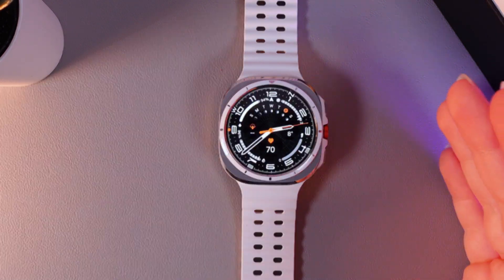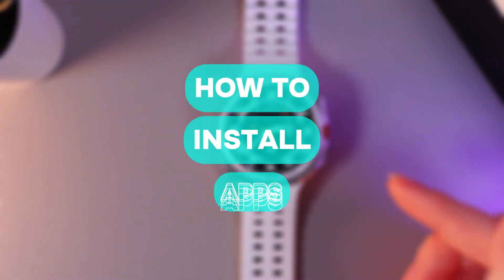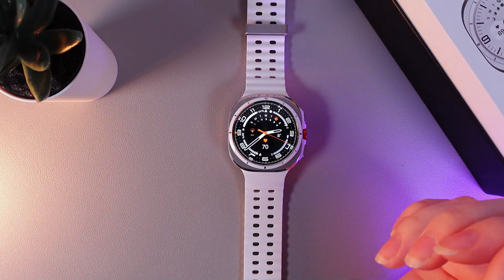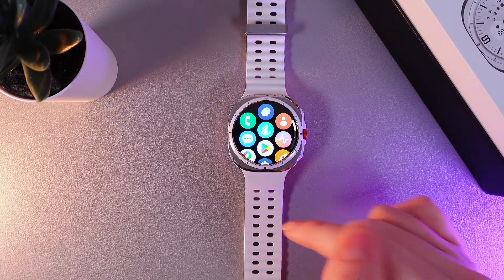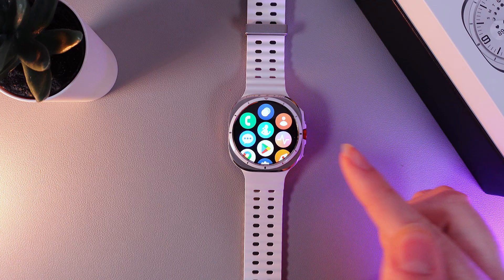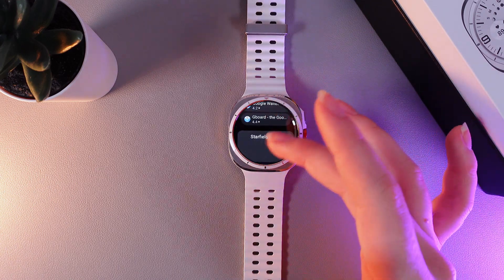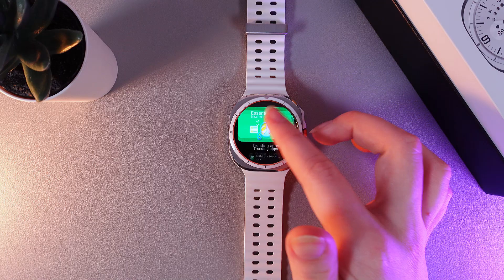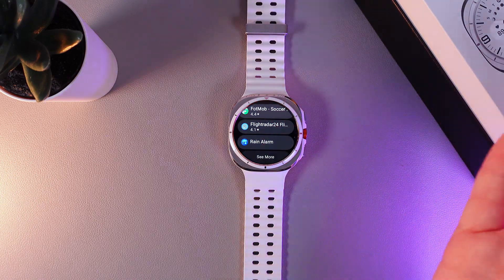How to Install Apps on Samsung Galaxy Watch Ultra: A Complete Guide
Learn how to install apps on your Samsung Galaxy Watch Ultra with this detailed guide. Whether you're looking to add fitness trackers, productivity tools, or entertainment apps, our step-by-step instructions will help you get the most out of your smartwatch. Follow along and enhance your Samsung Galaxy Watch Ultra experience by adding the apps you need!